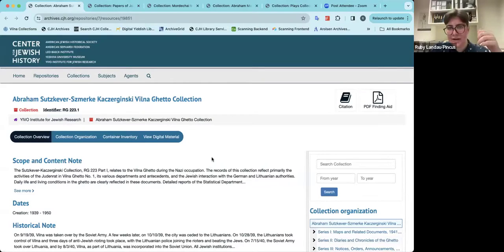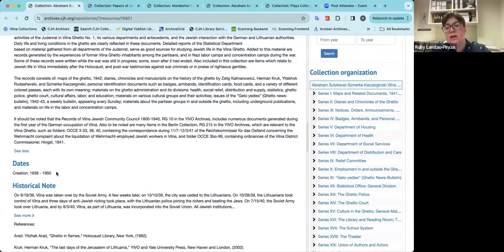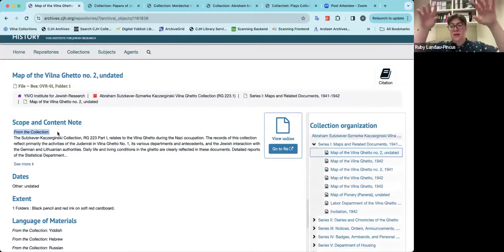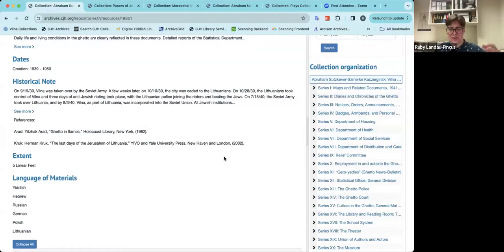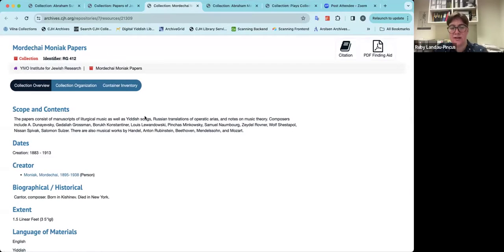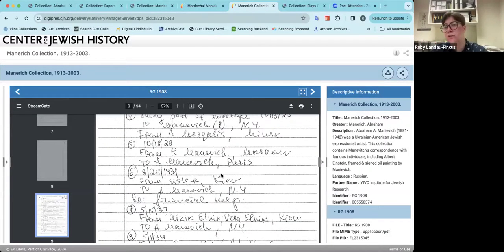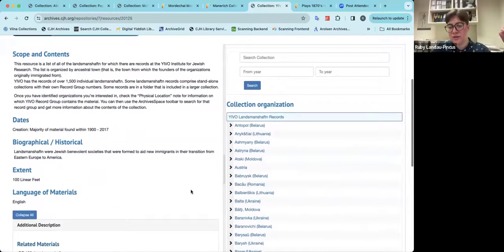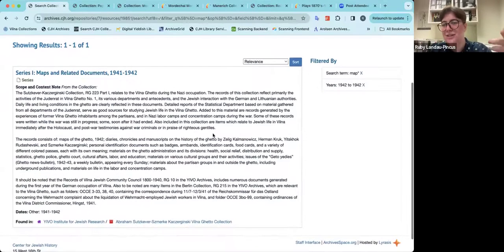How to Do Research at YIVO: Reading a Finding Aid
The Archives and Library at the YIVO Institute for Jewish Research represent the single largest and most comprehensive collection of materials on Eastern European Jewish civilization in the world. With 24 million unique items in the YIVO Archives and nearly 400,000 volumes in all European languages in YIVO's Library, the possibilities for research are endless.

Join YIVO’s Reference and Outreach Archivist Ruby Landau-Pincus for a workshop on reading YIVO finding aids. A finding aid is a document that covers the background of an archival collection as well as a description of the materials within the collection and how they are arranged. This workshop will cover what information researchers can expect to discover in a finding aid and will provide an overview of a range of finding aid formats, from digital finding aids to legacy finding aids and other resources available for navigating collections in the YIVO Archives.

This event is open to anyone interested in doing research at YIVO or learning more about YIVO’s vast collections.

Ruby Landau-Pincus is YIVO’s Reference & Outreach Archivist. She holds a BA in Yiddish Studies from Columbia University and is earning her Master of Library and Information Science degree with an emphasis in Archival Studies from the University of Missouri. She loves that her work with YIVO allows her to meet a huge range of people, from established researchers to people who are just beginning to explore the wide world of Yiddishkeit YIVO has to offer.